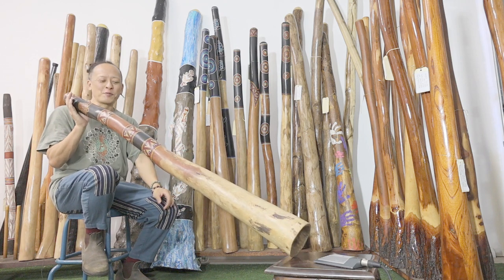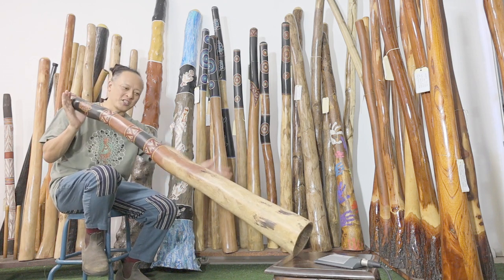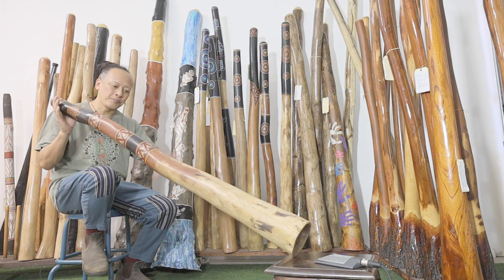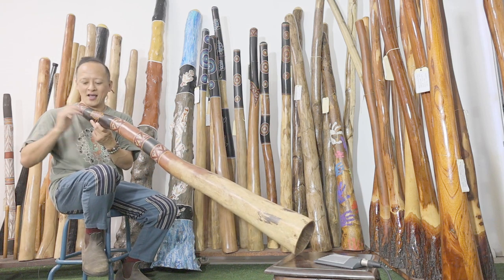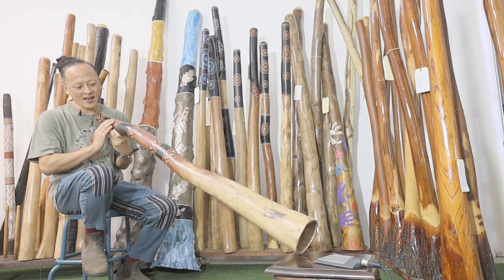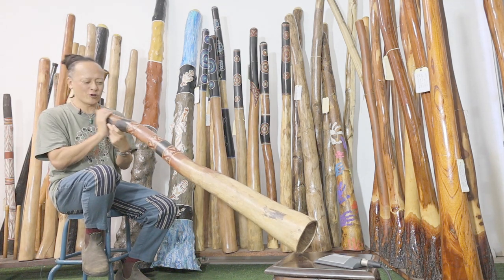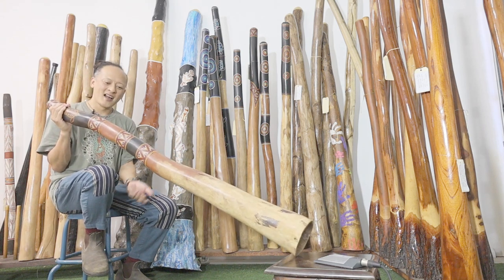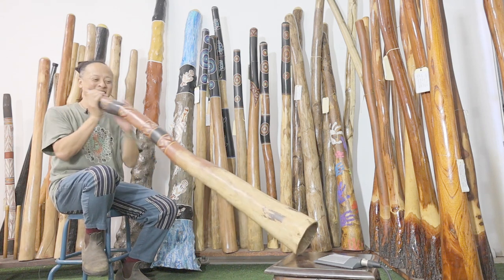Jesse Leathbridge didgeridoo key of E webcode 8195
About this didgeridoo:

Jesse is a longtime friend and member of the Didgeridoo Breath team. Over the years, Jesse has honed his didgeridoo crafting skills and is now recognised as one of Australia's most talented didgeridoo makers. Jesse has a unique style in both the sound and feel of the didgeridoos he makes.

Customers around the world enjoy playing their Jesse Lethbridge didgeridoos, whether its on stage, in the studio, or in the bedroom. Have you got one yet?

Please note that Jesse Lethbridge is a non-Aboriginal artist.